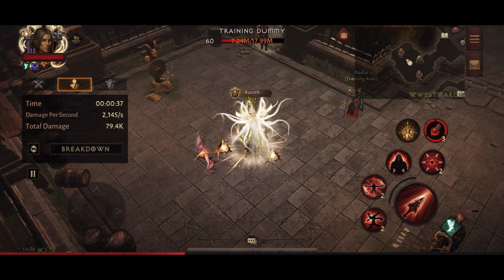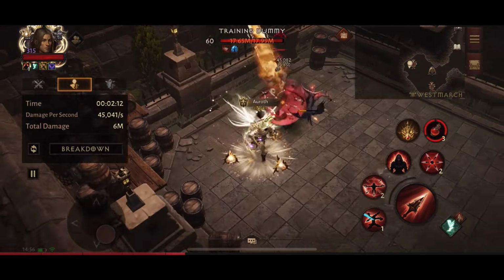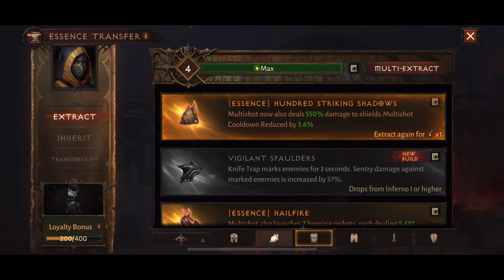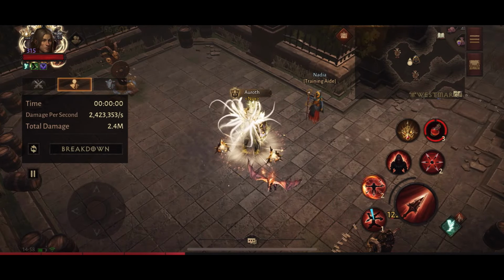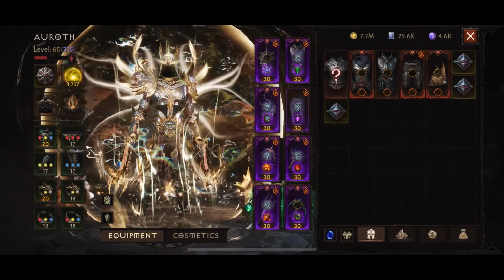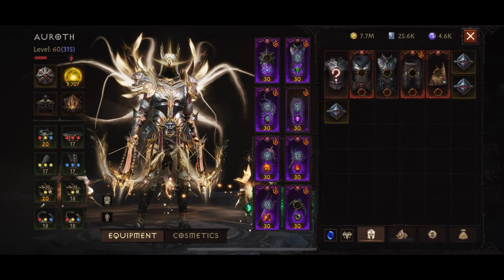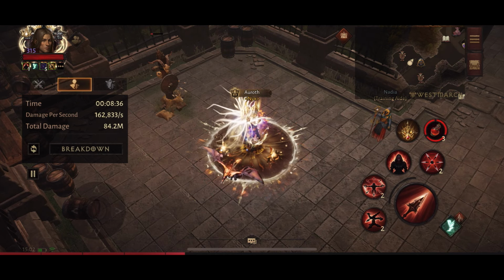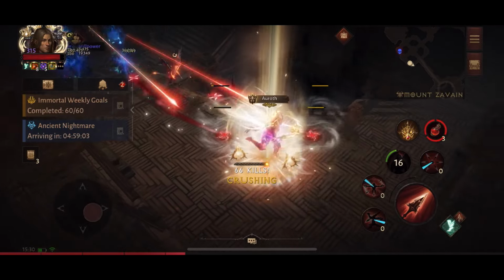The best Demon Hunter build for dungeons and farming in Diablo Immortal (Tutorial, gameplay + more)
0:00 Intro
1:03 Skills
1:20 Essences
5:40 Set
6:50 Legendary Gems
7:50 Paragon and Warband Room
8:40 familiar
9:30 Open World gameplay
11:22 Dungeon Gameplay
13:05 Conclusion and party composition tips